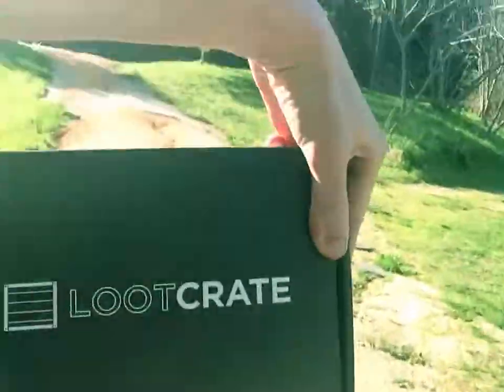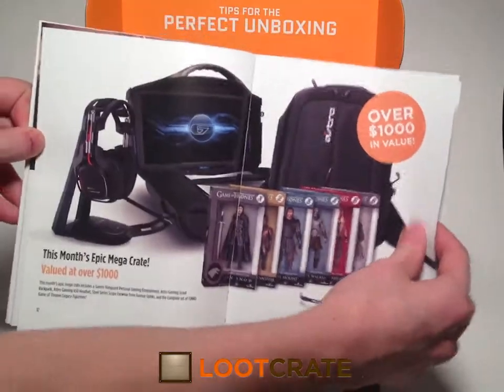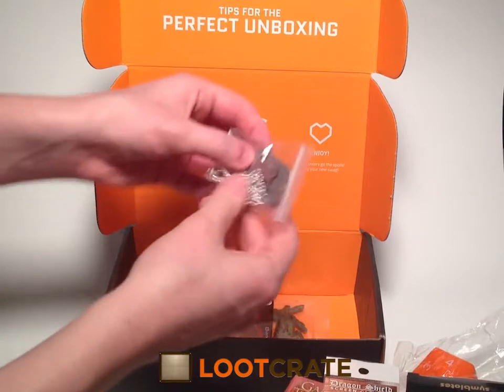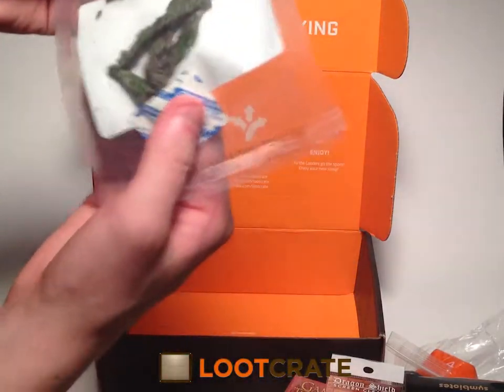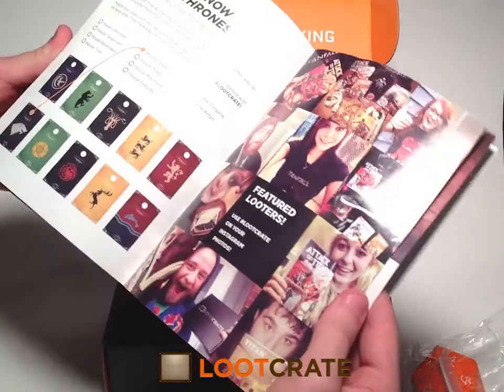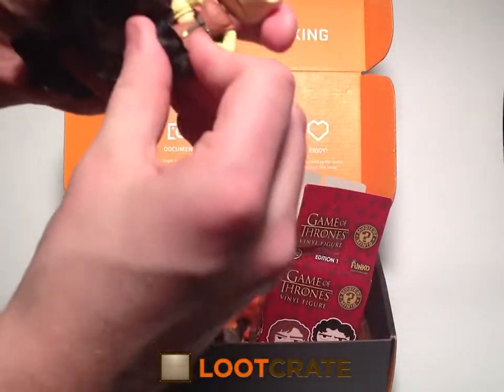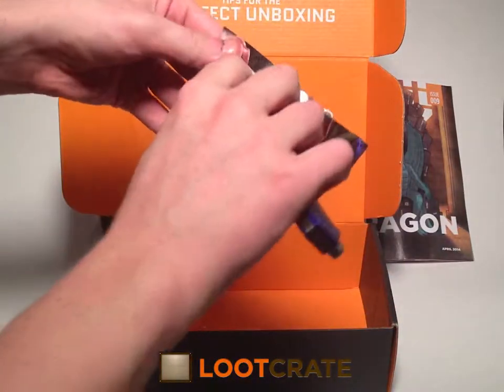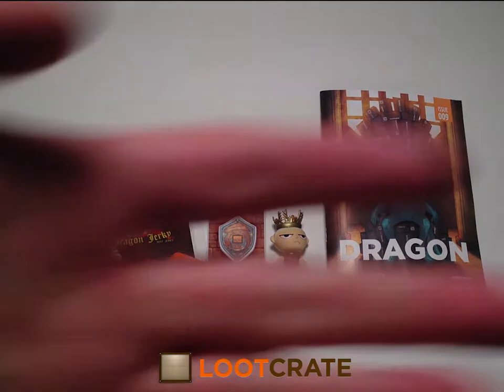Skewed Unboxings - April LootCrate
Holy Dragon-themed goodness in a box! April's lootcrate is packed with mini-figs from popular TV to gaming MMOs!
I decided to go with a different style for this unboxing (It is last months crate).

I wanted to post it right away.
May's will actually come out in the month its meant to. :P

I'd appreciate it a lot!